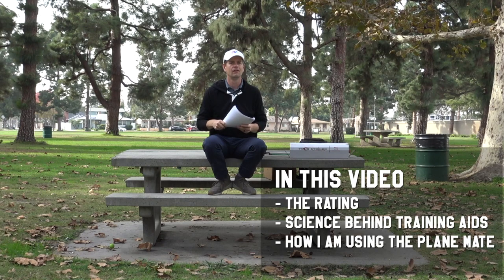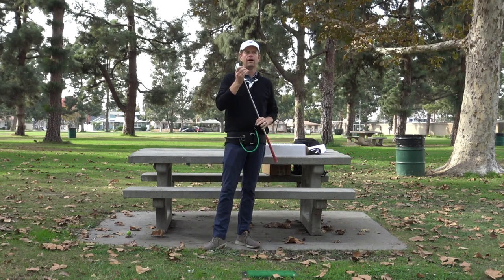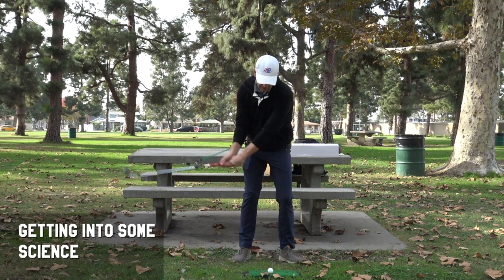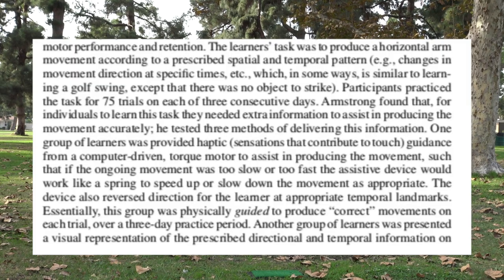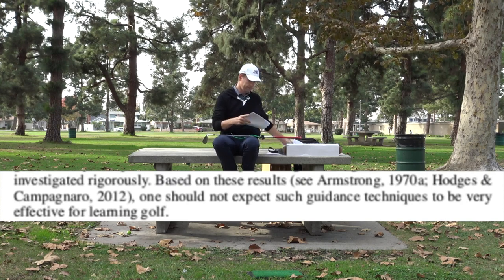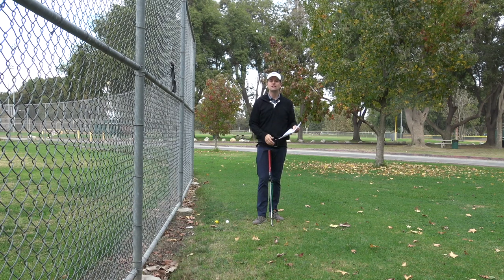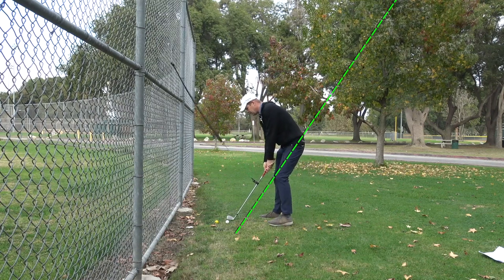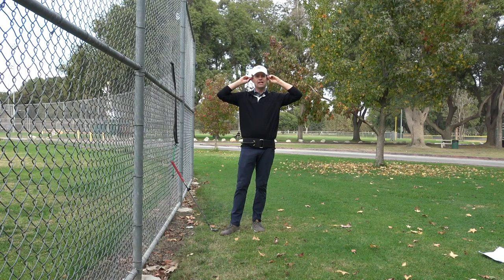Tour Striker Plane Mate Review AND the motor learning Science of Training aids for golf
Review and discussion of the Tour Striker Plane Mate.

Here is the review I reference from the golf science journal